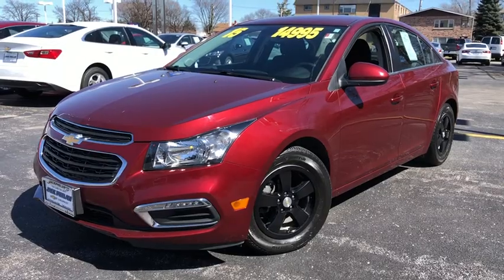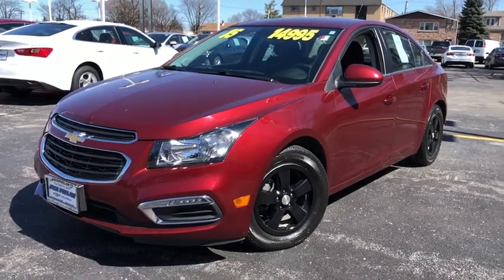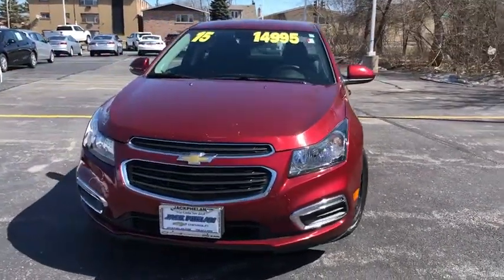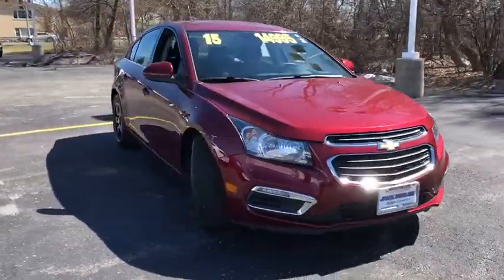2015 Chevrolet Cruze Oak Park, Naperville, Joilet, Evanston, Chicago, IL P3573A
Used 2015 Chevrolet Cruze available in Chicago, Illinois at Jack Phelan CHevrolet. Servicing the Oak Park, Naperville, Joilet, Evanston, IL area.

4000 S. Harlem Ave